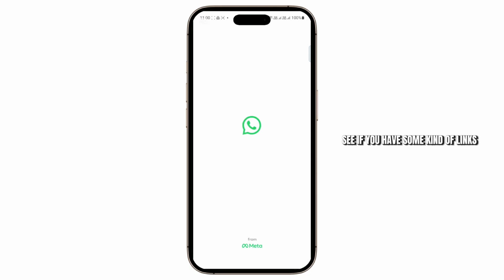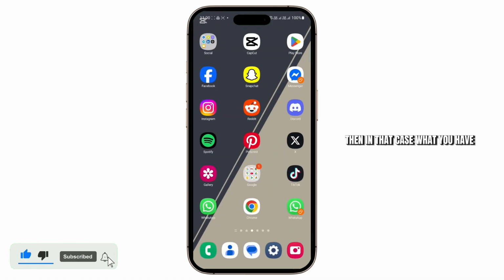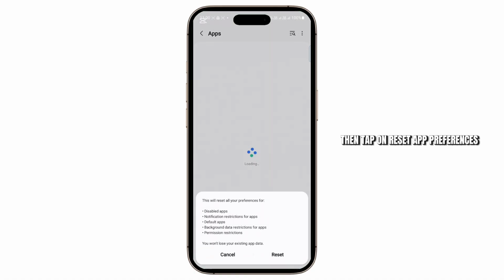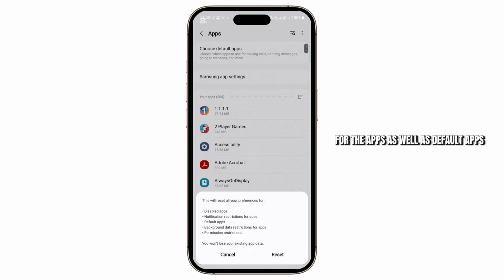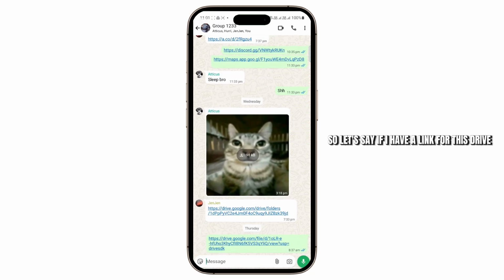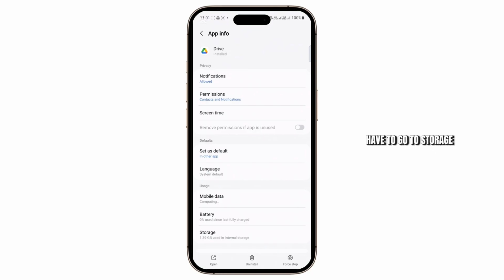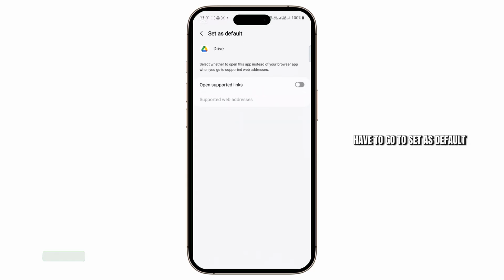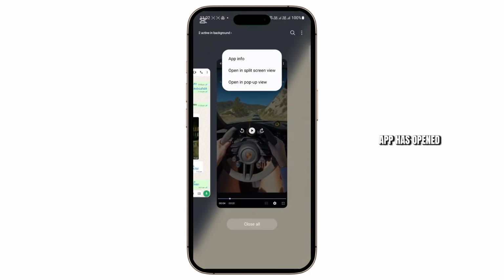How To Fix No App Found To Open URL Error - Solve No App Found To Open URL Android Phone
Getting the “No App Found to Open URL” error on your Android phone? 😩📱 Don’t panic — this easy 2025 guide will show you exactly how to fix it in just a few minutes!

What You’ll Learn in This Video:
✅ What causes the “No App Found to Open URL” error
✅ How to fix the error using simple Android settings
✅ How to reset app preferences and default apps
✅ Extra tips to prevent this issue from happening again

Whether you're clicking a link in a message, email, or app — this fix will help you open URLs without any trouble.

📌 Chapters:
⏱ 0:00 - Introduction
⏱ 0:10 - How To Fix No App Found To Open URL Error